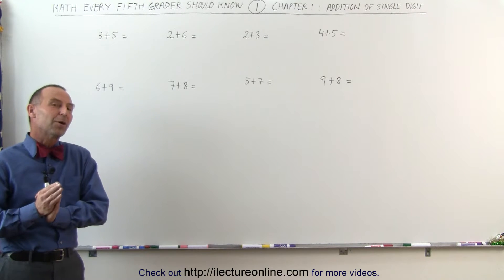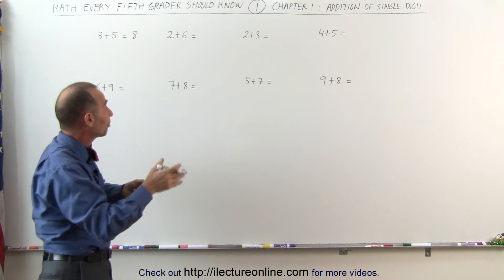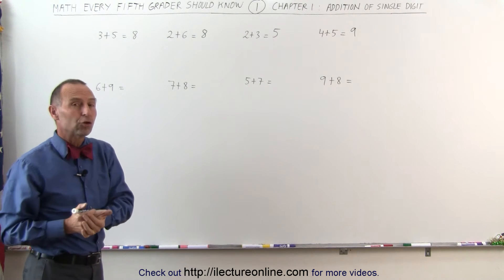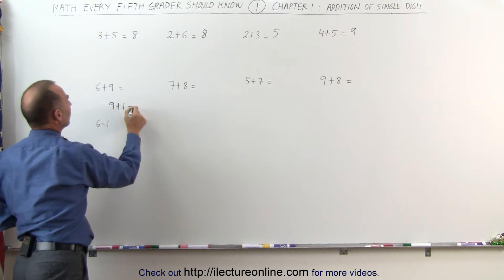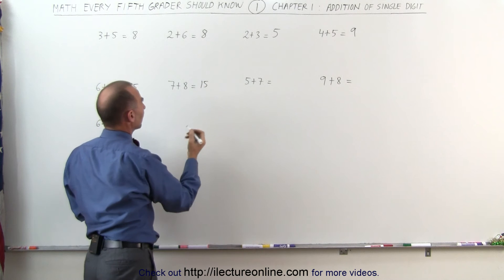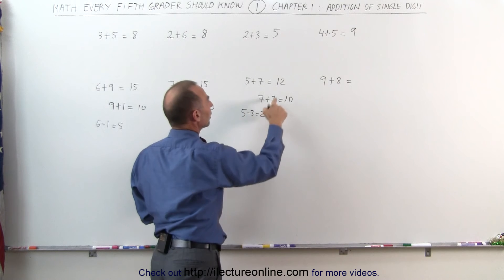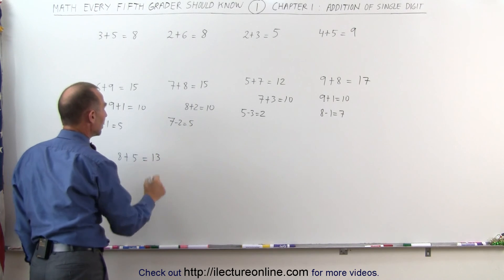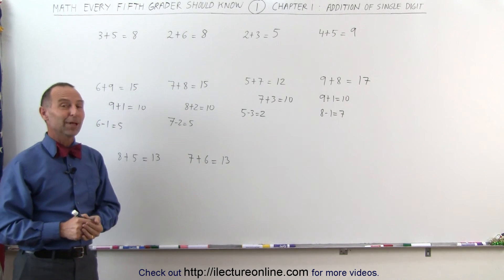Math: What Every 5th Grader Should Know (1 of 6) Addition of 2-Single Digit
In this video I will show how to quickly add 2 single digit numbers whose sums are less and greater than 10.